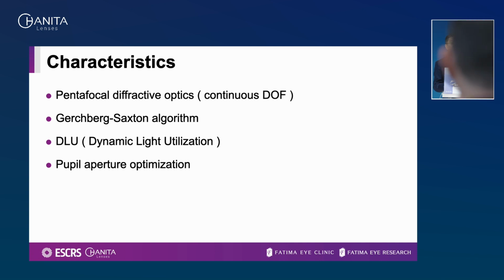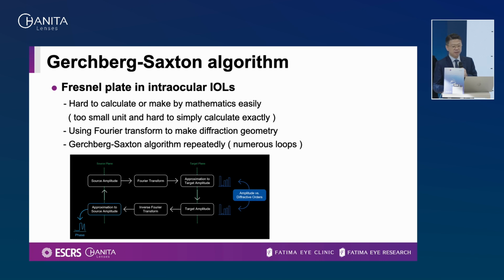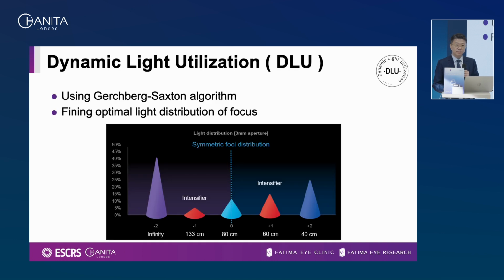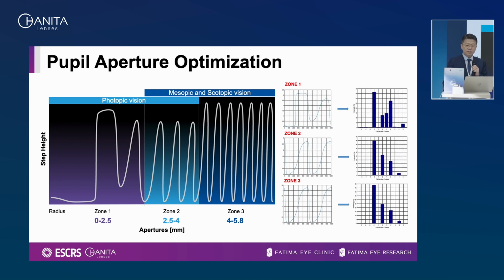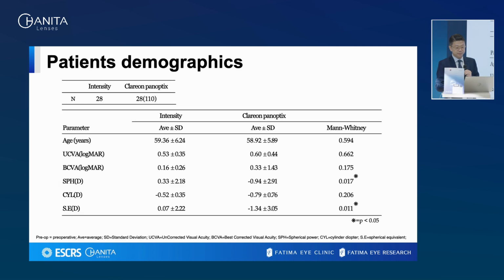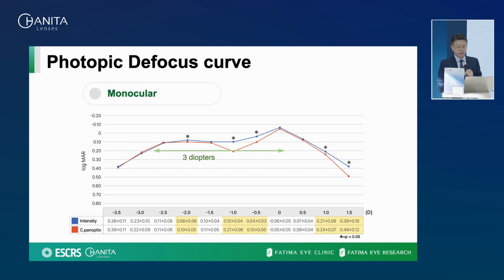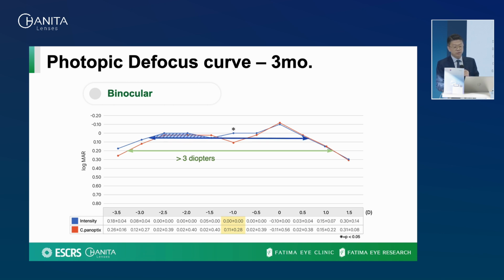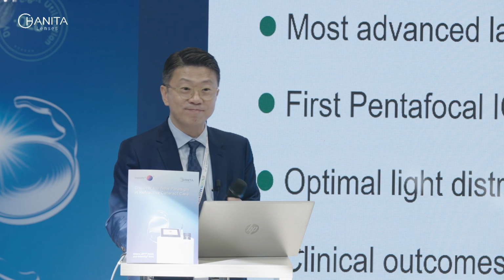Dr. Jiwon Jeong: The Pentafocal Advantage of the Intensity® IOL | ESCRS 2025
Dr. Jiwon Jeong presents clinical data comparing the Intensity® Pentafocal IOL to a standard trifocal. Highlighting the Intensity®'s advanced optics, GS algorithm–based design, and optimized light distribution, he shows outcomes superior to other multifocal IOLs in visual acuity and visual quality.

Event: Hanita MedTalks – ESCRS 2025, Copenhagen
Presenter: Dr. Jiwon Jeong
Language: English